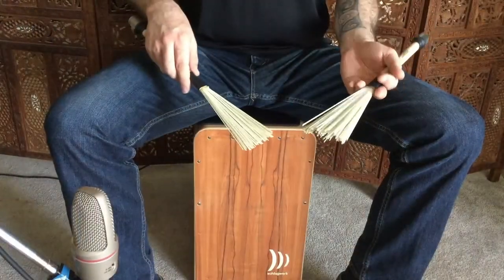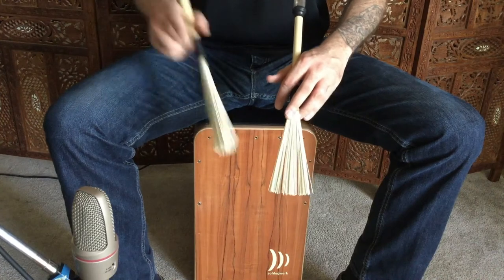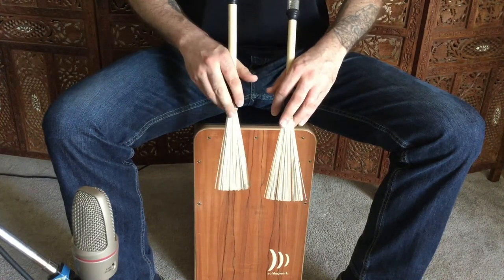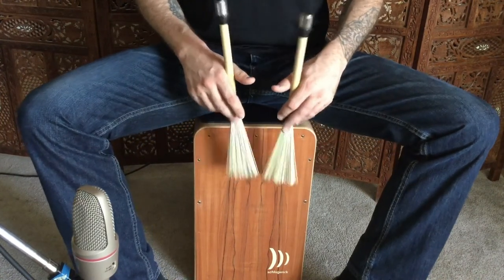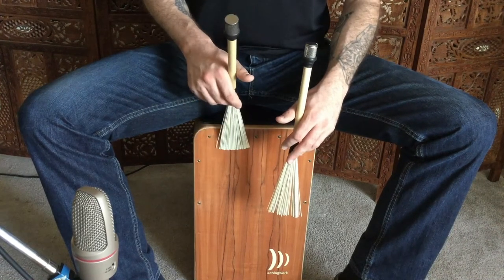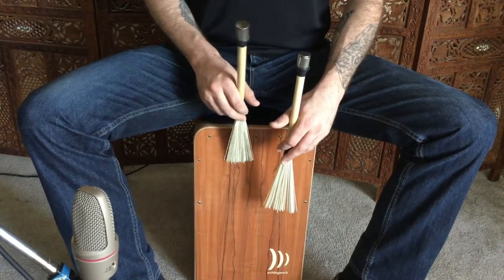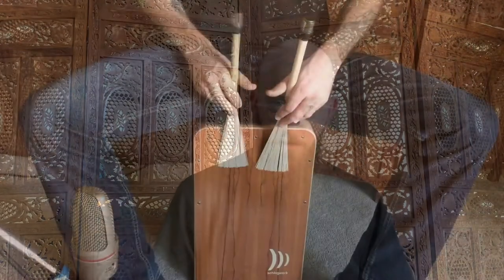#1 - Holding the Brush: Schlagwerk Cajon BRC06 SHAKER BRUSH Technique with T.J. Troy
Join Grammy® Award-winning percussionist T.J. Troy and learn about his new signature cajon brush, new from Schlagwerk Percussion.

This playlist features 11 short videos designed to get you up and drumming with your new Shaker Brushes quickly. Follow along and get some chops with this totally unique implement!

PART ONE - Basic Technique: How to Hold the Shaker Brushes - I hold the Shaker Brushes with a Traditional Grip in BOTH hands. I then turn the hand over, so the palm faces the cajon; this way, I have my fingers, wrist, and forearm free to manuever the brush.

Check out the OUTTAKES Video Series, and see an entirely different set of ideas, stemming from the random improvisations in between takes of the video sessions!

CREATE YOUR OWN SHAKER BRUSH VIDEO!
We want to build a new community of drummers and percussionists who want to push the envelope of what this incredible implement can do...record your OWN Shaker Brush video, upload to YouTube or Instagram, and be sure to mark it "shakerbrush"